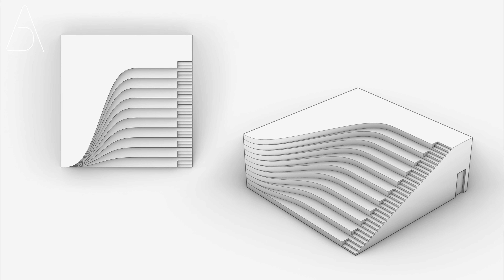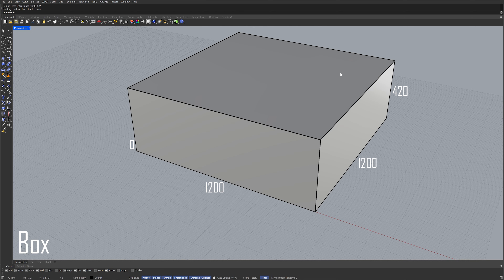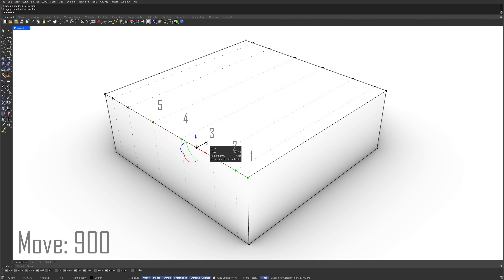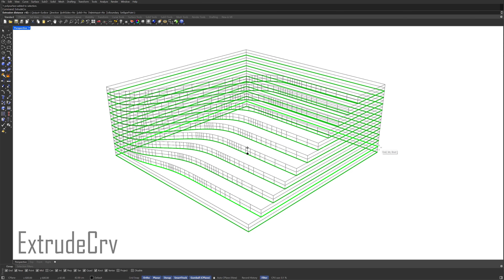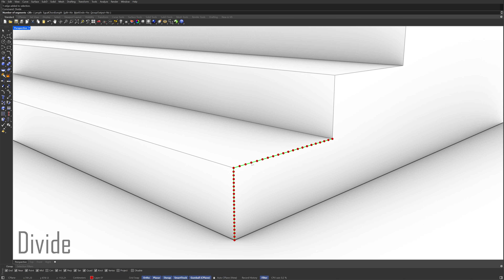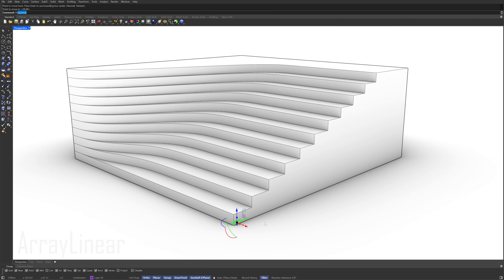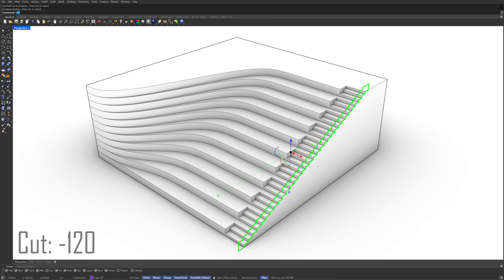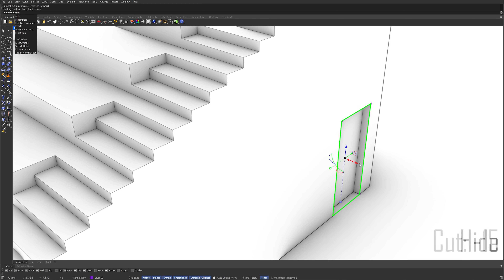Rhino Tutorial I Multi-Use Stepped Pavilion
Rhino tutorial, Rhino stepped pavilion, Rhino architecture, Rhino urban pavilion

Version: Rhino 8